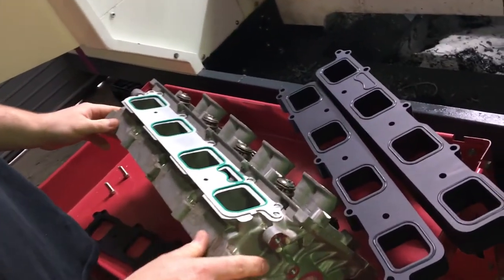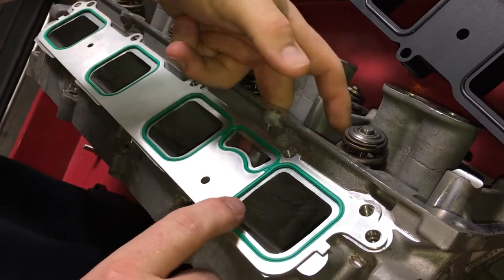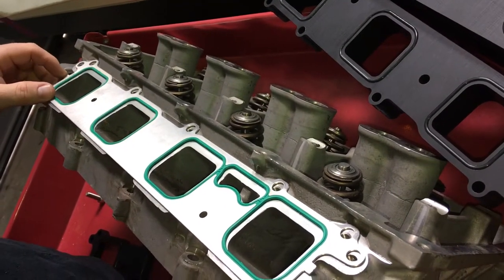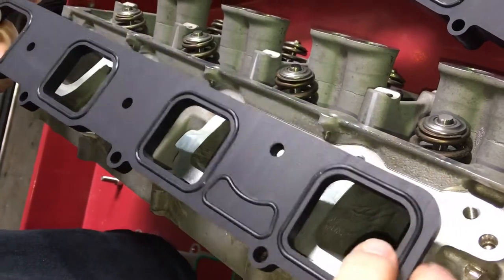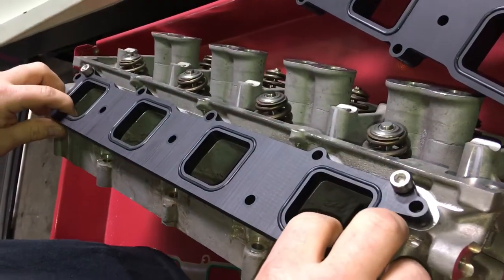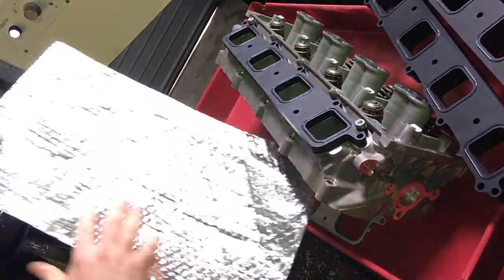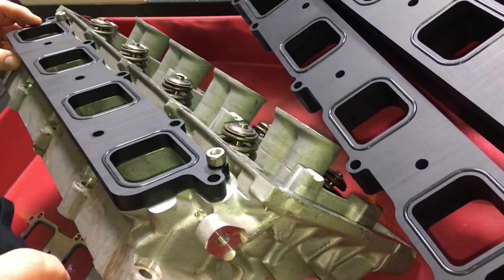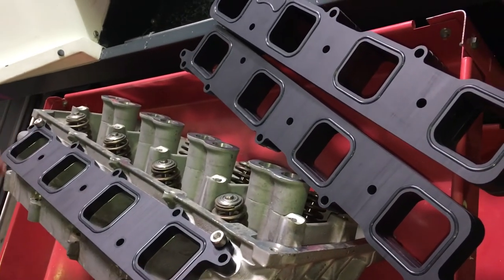Hellcat/Trackhawk blower spacer plates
Blower Spacer plates to suit the Hellcat, Trackhawk and Dodge Demon.